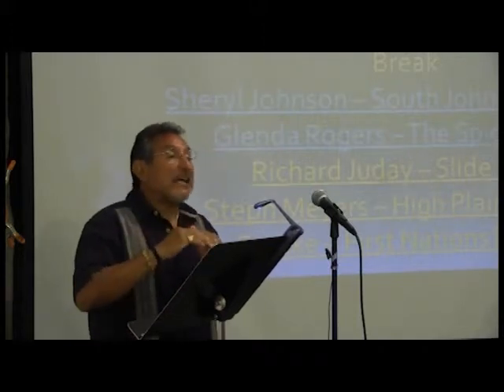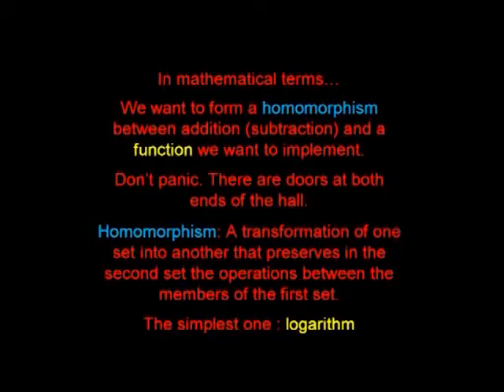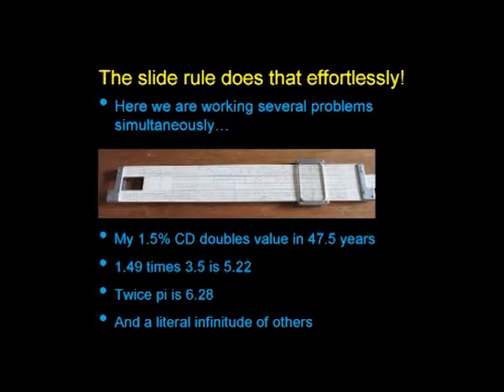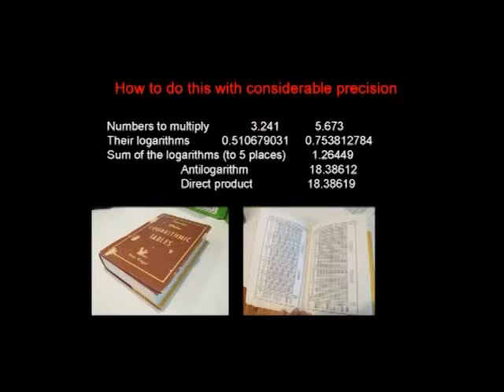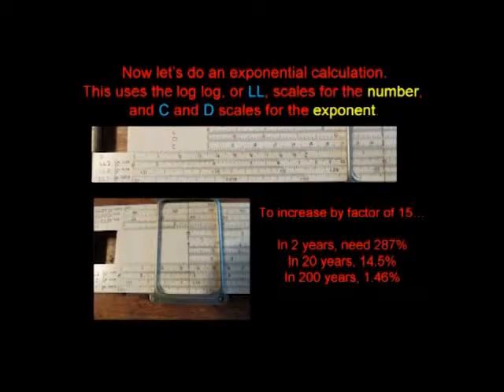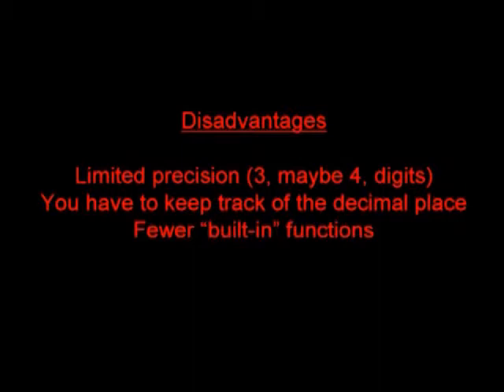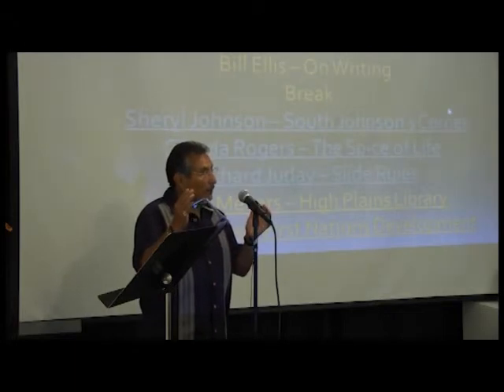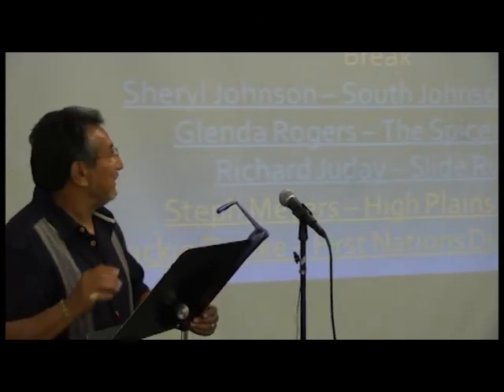Longmont Pecha Kucha Night | 8-16-13 | Richard Juday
Slide rules